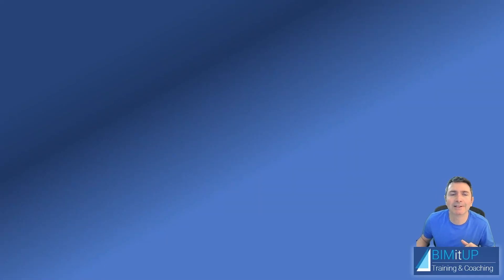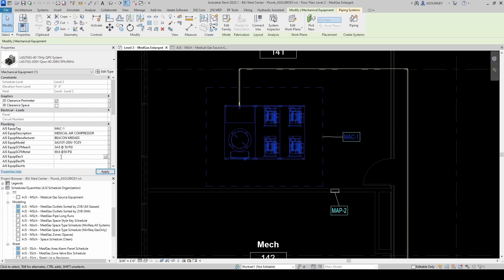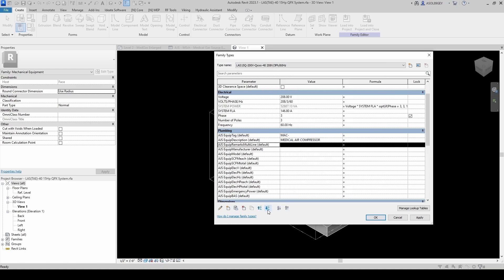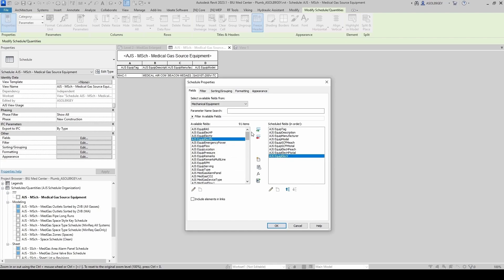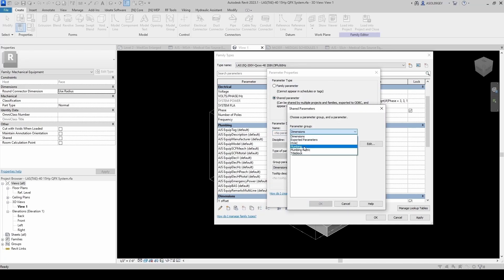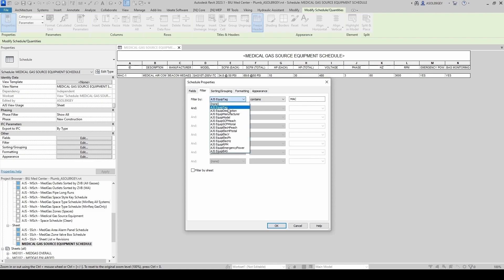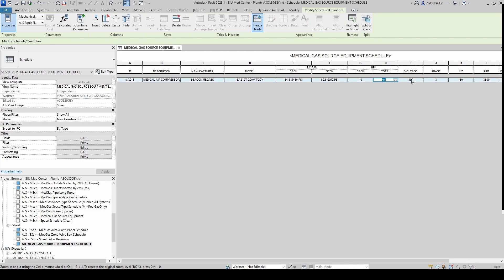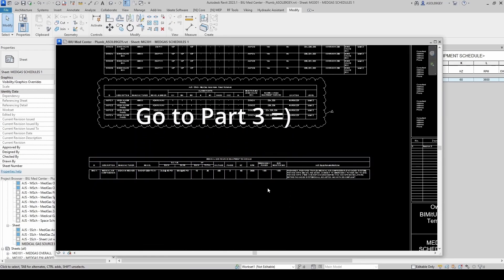How to Create Equipment Schedules in Revit Part 2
In this video tutorial, I will continue showing you How to Create Equipment Schedules in Revit. This is Part 2/3.

Detailed Video Content:
0:01 Introduction
0:55 How to fill up the parameters into our equipment family
2:00 How to create a multi-line text parameter for equipment remarks
4:36 Modeling schedules vs sheet schedules. Formatting our sheet schedule
9:21 How to add foot notes toa  schedule in Revit (Discussion on different approaches)

“RushForth Tools for Revit 2024 Individual Licenses via BIMitUP”.